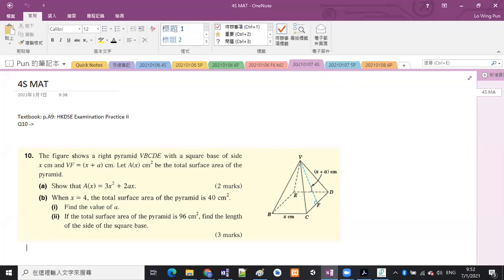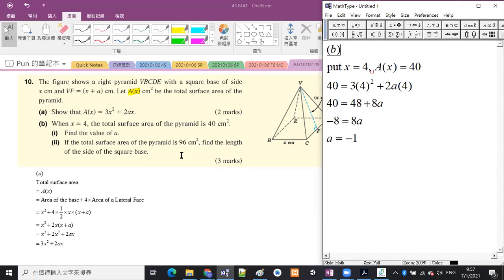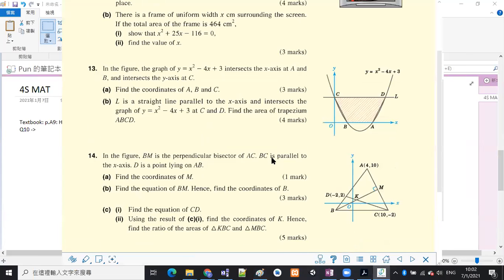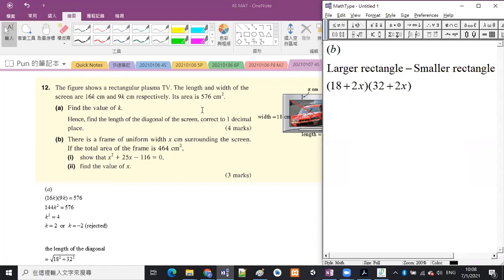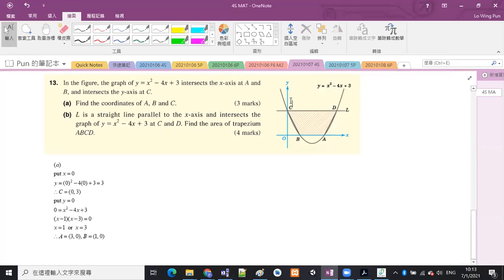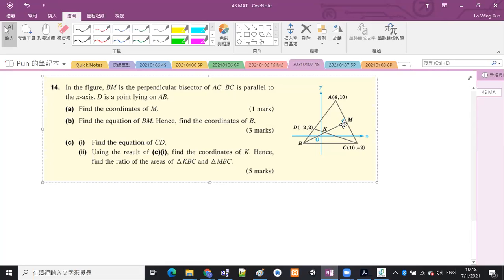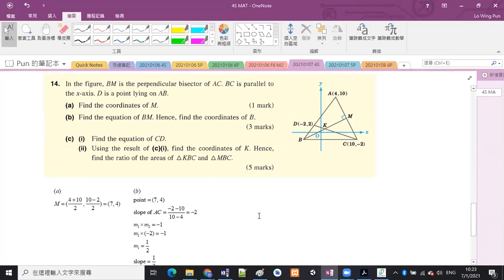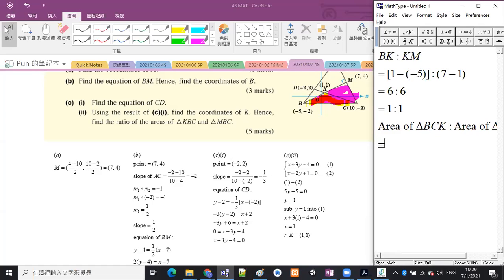20210107 4S MAT